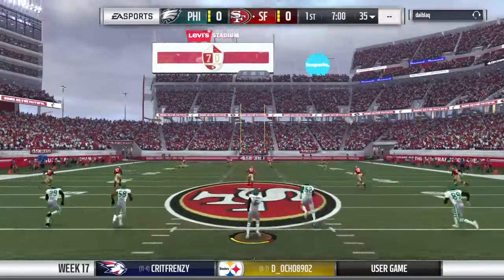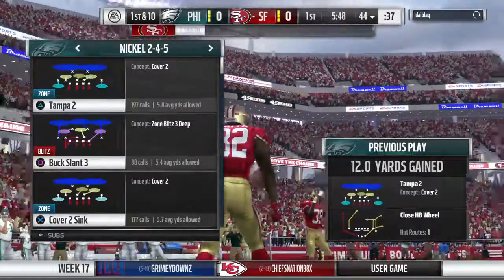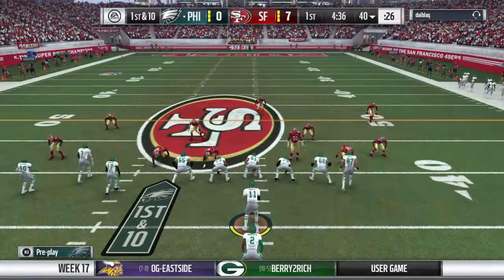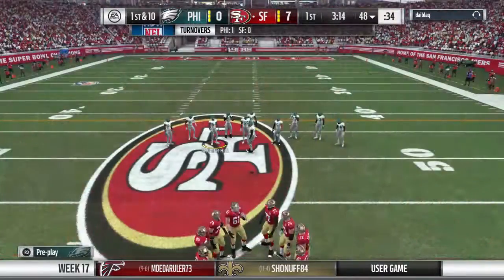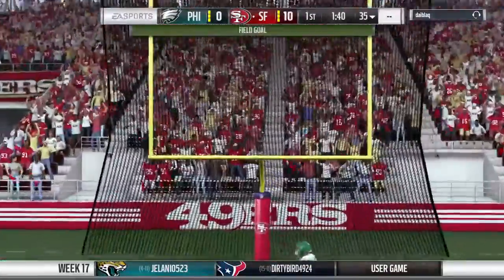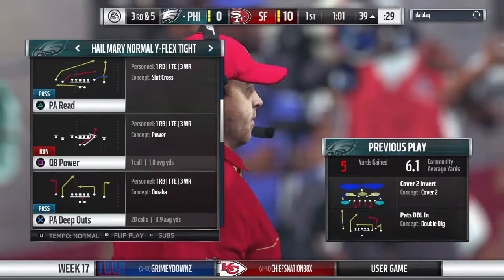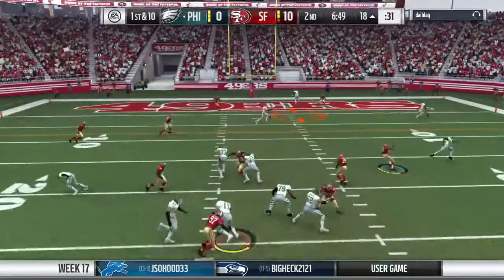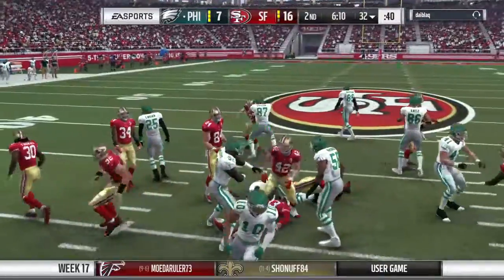Madden NFL 17_20161219190755